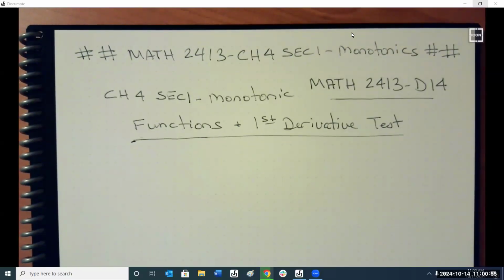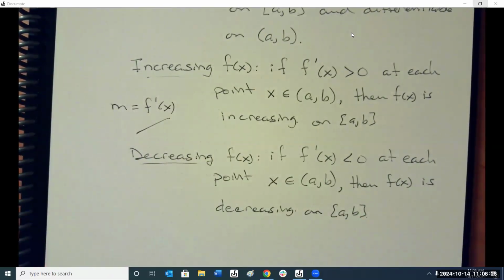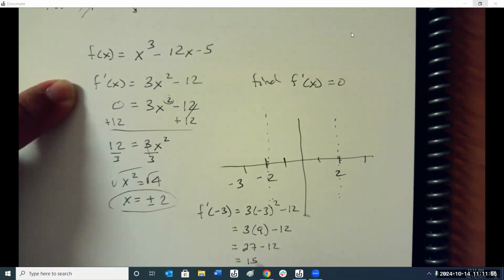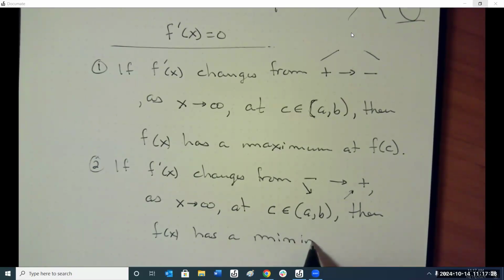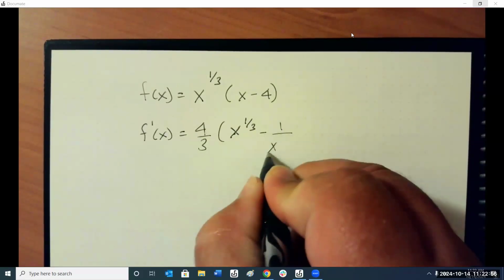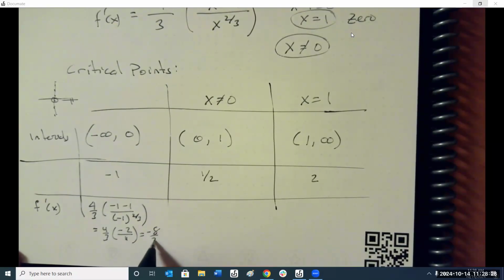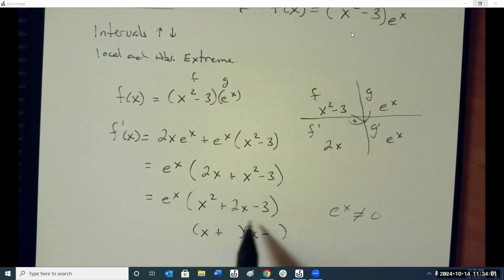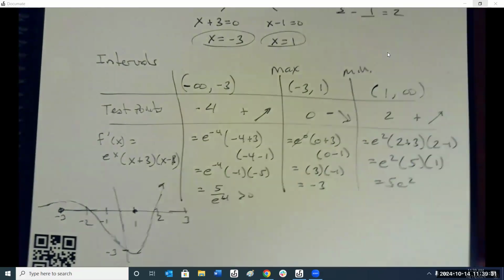MATH 2413 CH 4 SEC 3 Monotonc Functions and the First Derivative Test